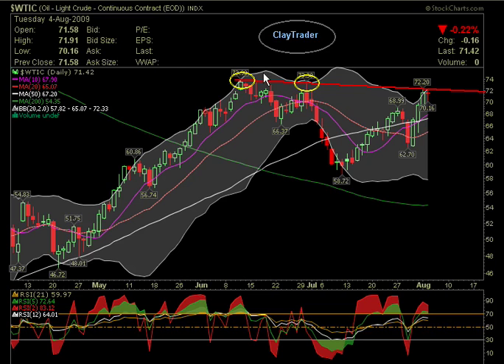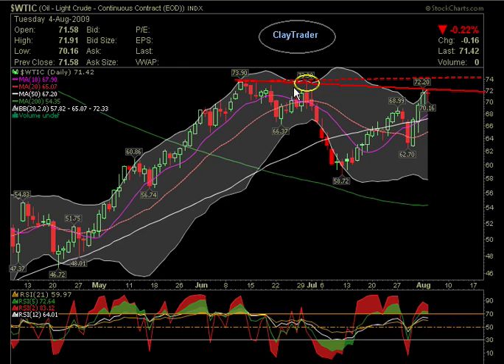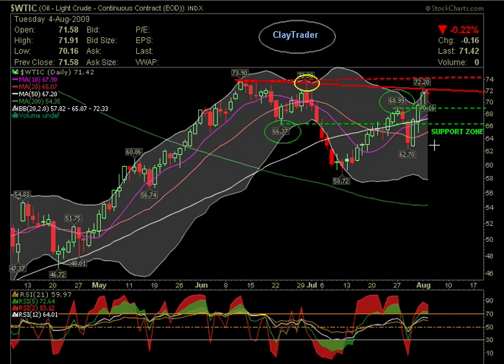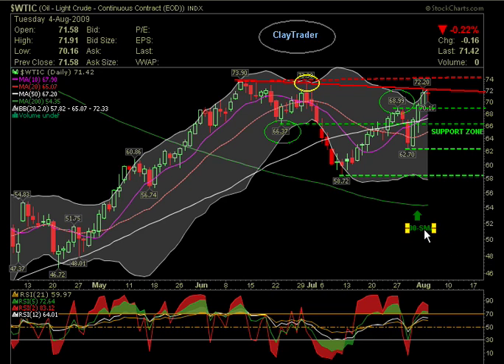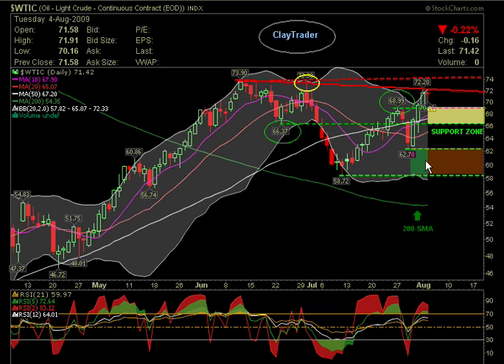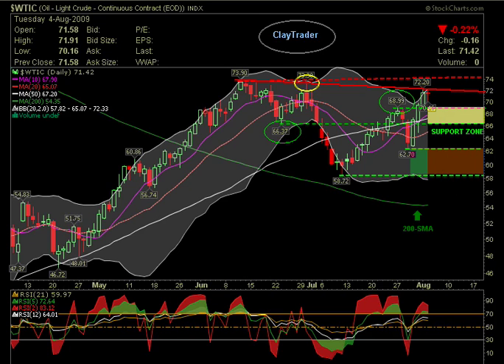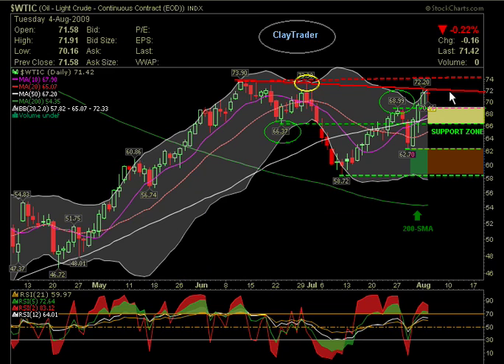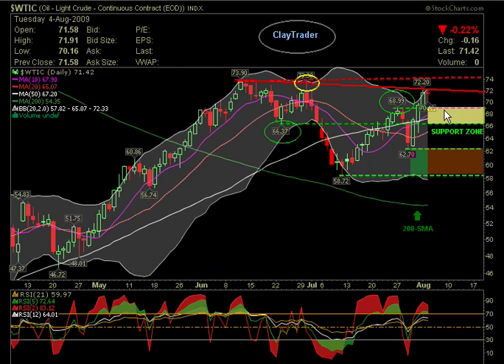Oil Stock Trading Chart_ 8/4/2009